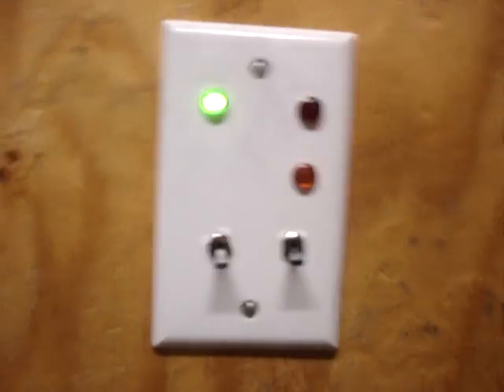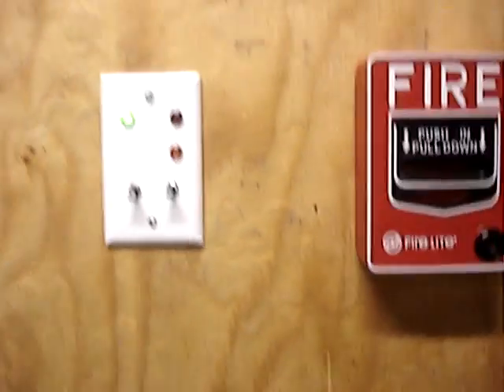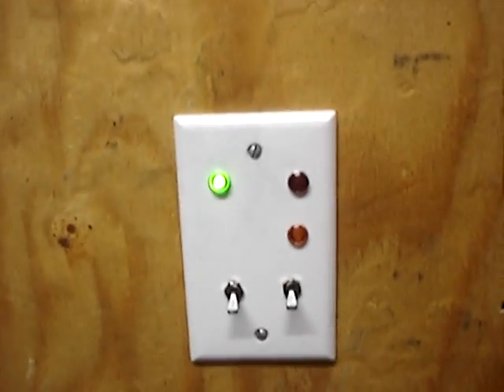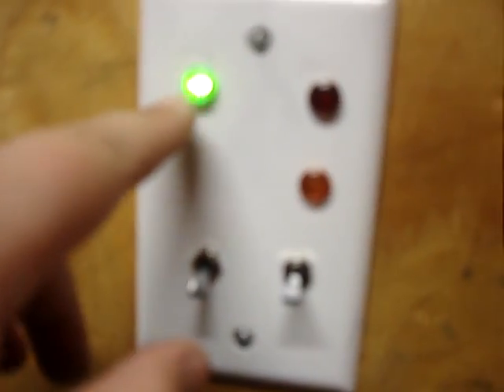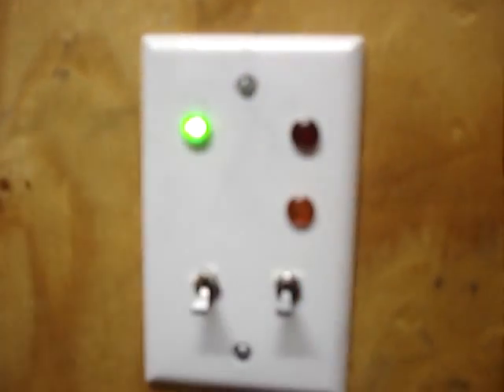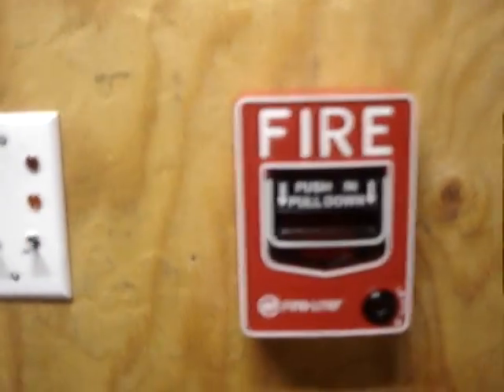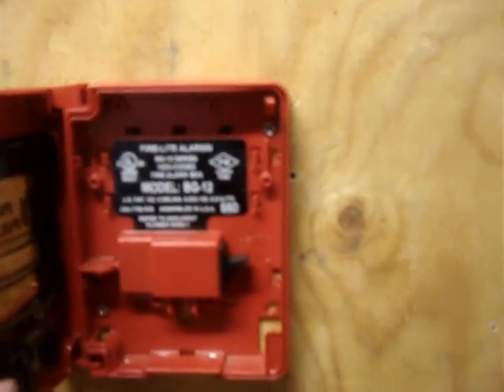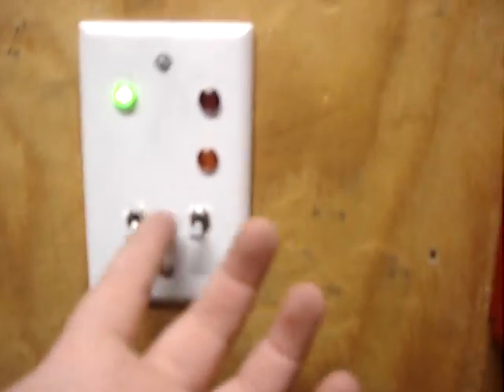Mini System test 1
Created a new panel and a new system with a new home-made alarm. Merry before Christmas!

Tags: fire alarm control panel facp mini system test 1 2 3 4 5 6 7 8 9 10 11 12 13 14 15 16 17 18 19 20 simplex wheelock edwards EST lemward home-made honeywell update siren fire 3t22 2t22 thunderbolt 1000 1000t 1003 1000b 1000a ACA federal signal panelfire SD-10 STH-10 STL-10 T-128 P-50 mini hobby loud speaker code antique electro-mechanical horn buzzer whistle pullstation annunciator adt radionics sound strobe